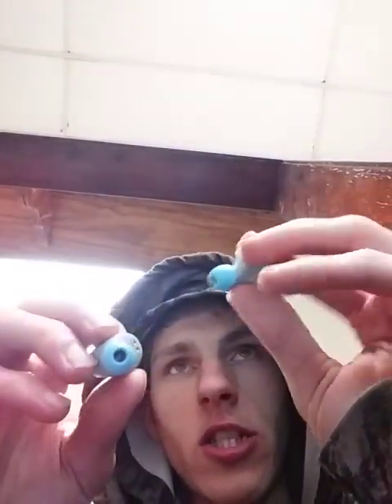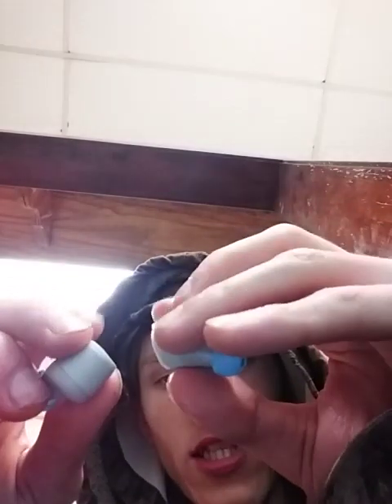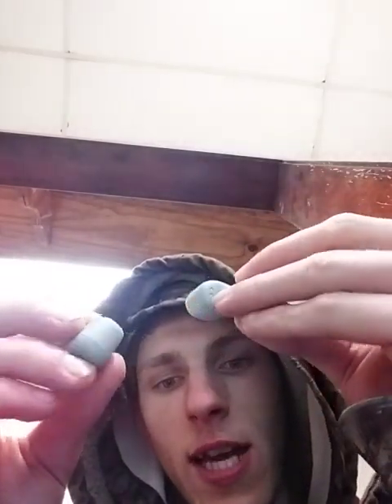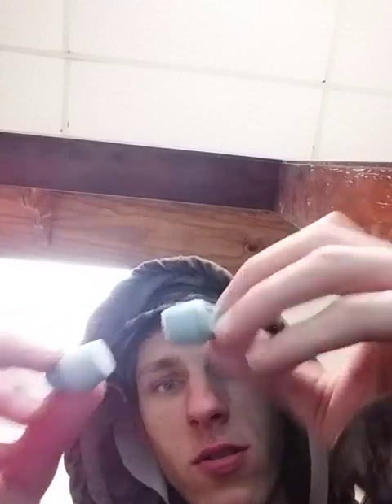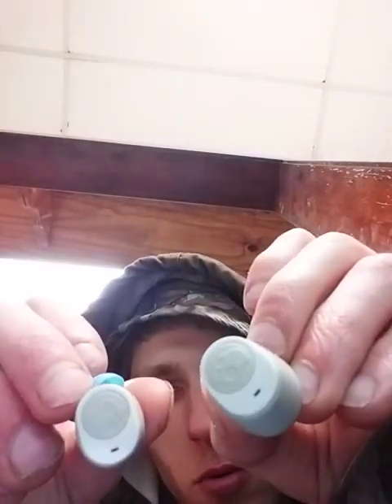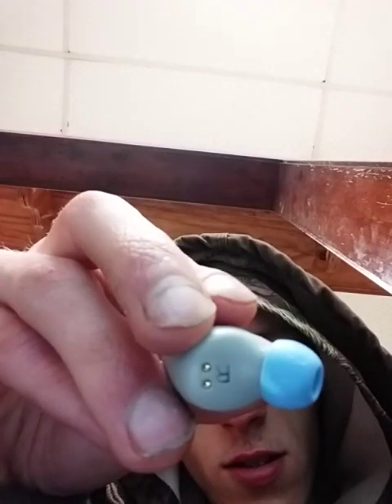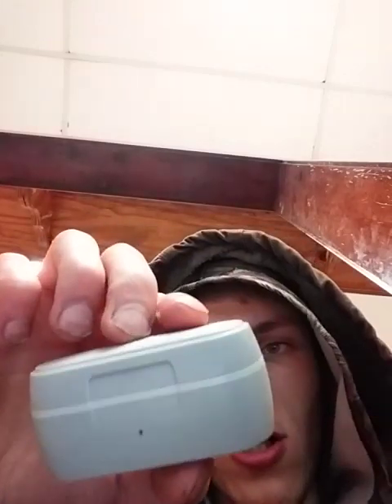Skull Candy JIB XT True 2 Bluetooth Wireless Earbuds Review